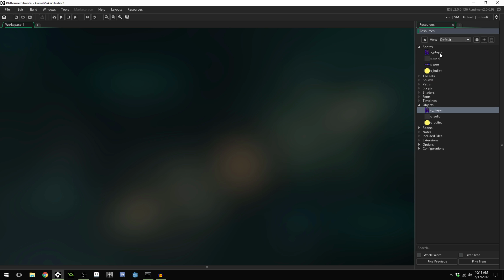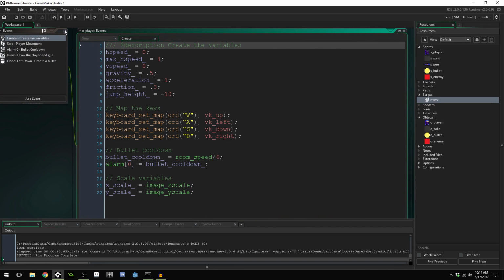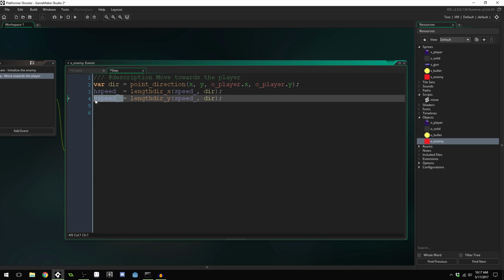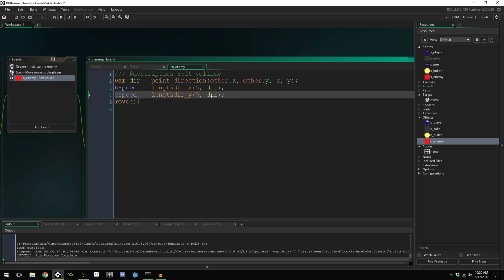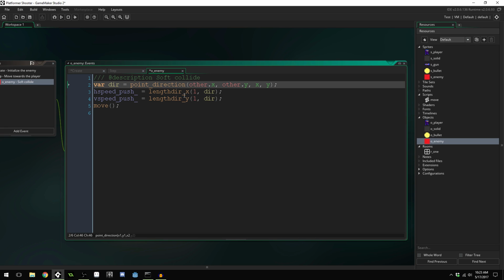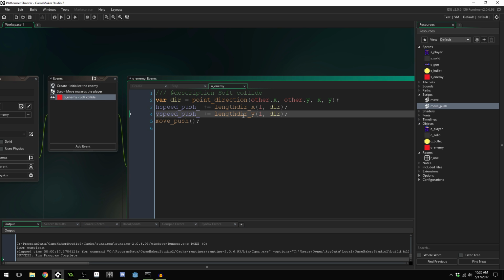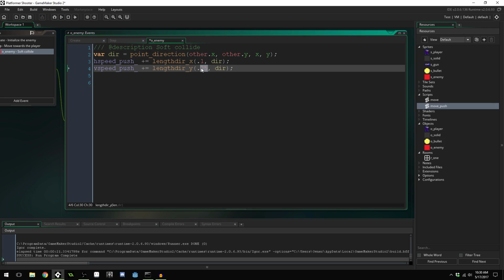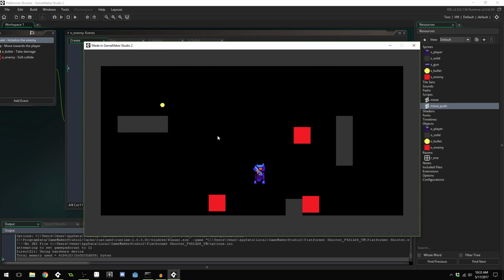GameMaker Studio 2 - Platform Shooter - P4 - Basic Enemies